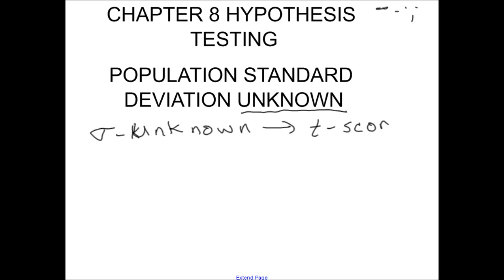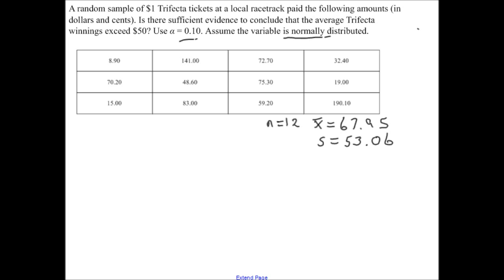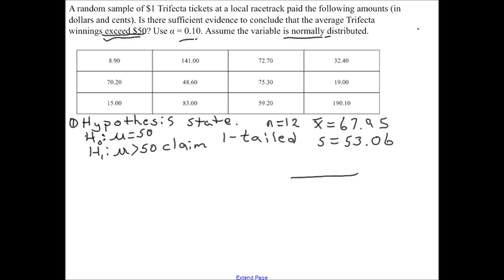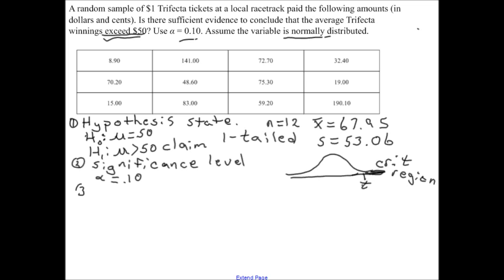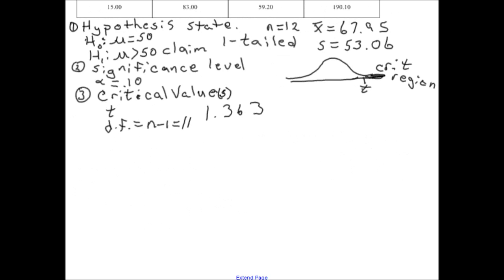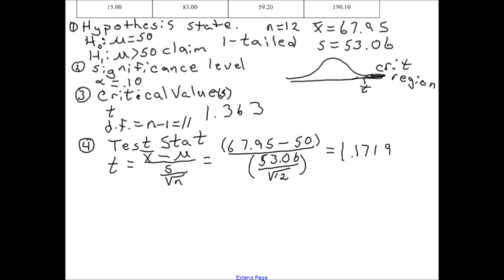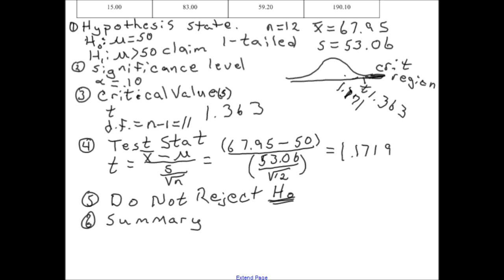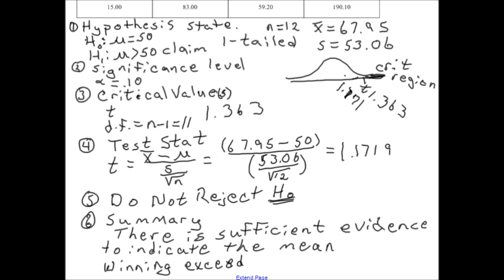Chapter 8 Video 6 Hypotheses Testing sigma unknown